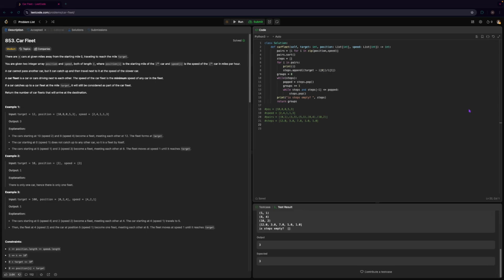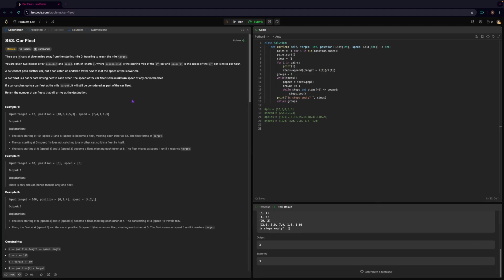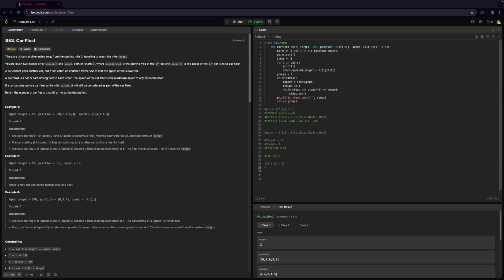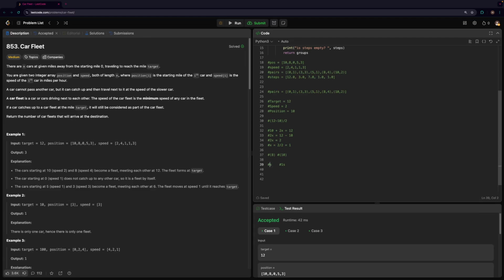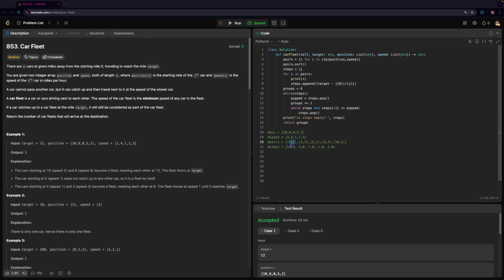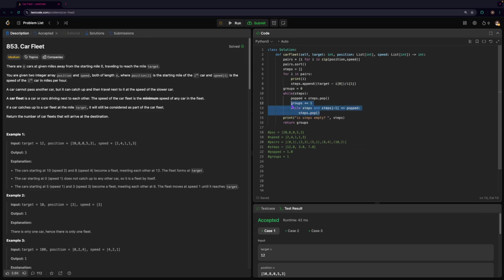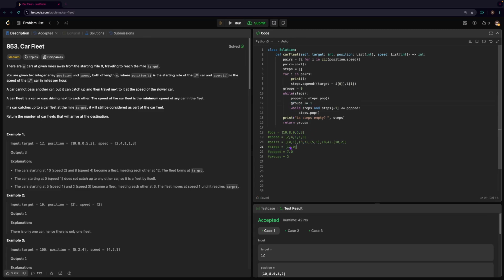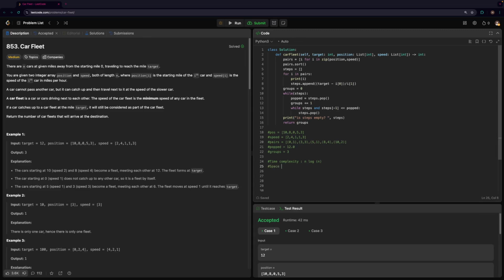Day 20 | Solving Car Fleet